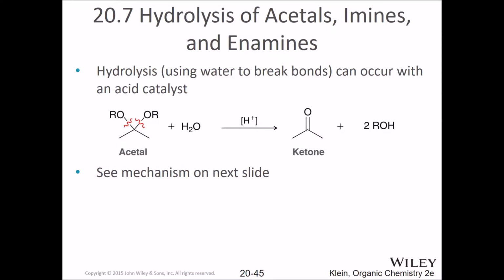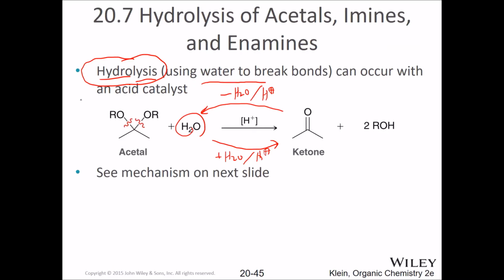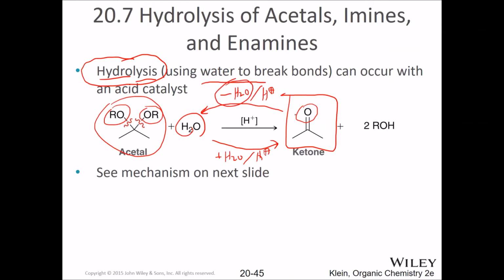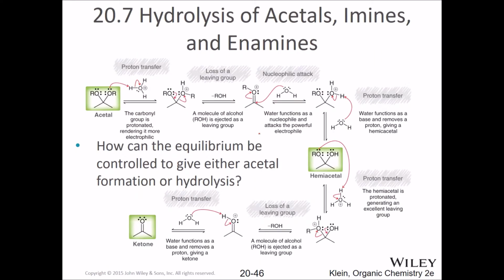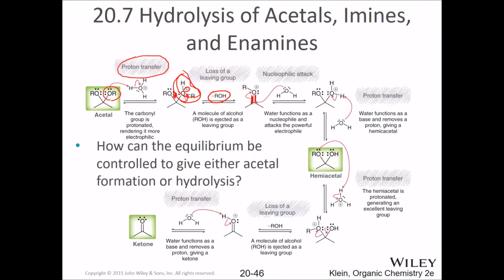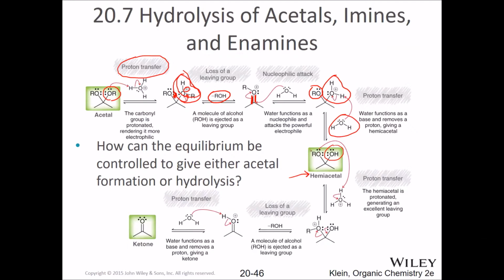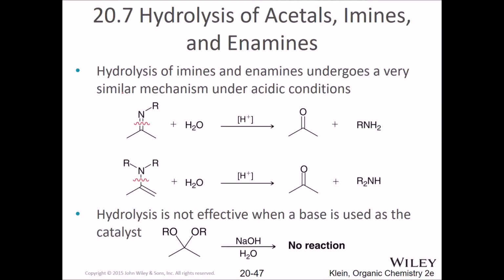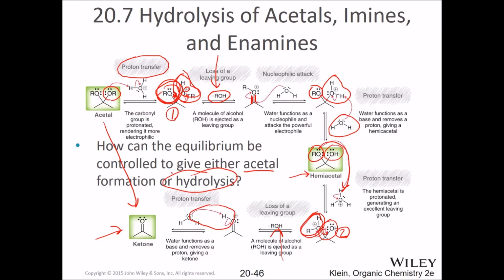Klein2ed, Section 20.7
Hydrolysis of Acetals, Imines, and Enamines